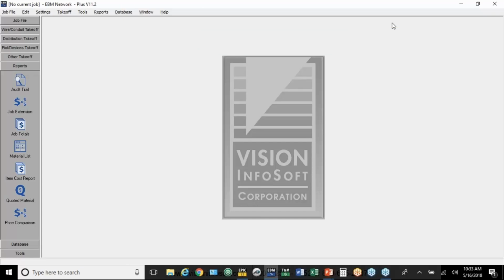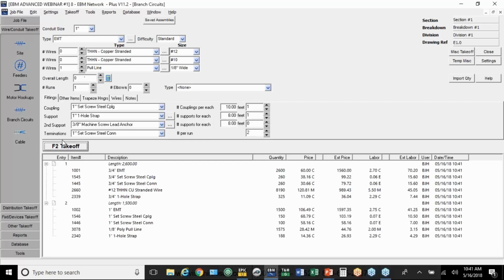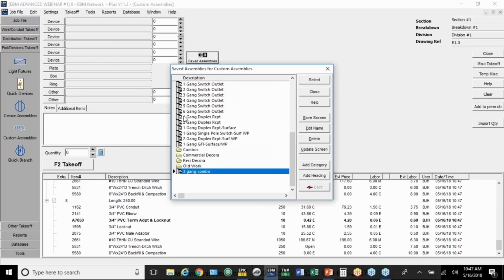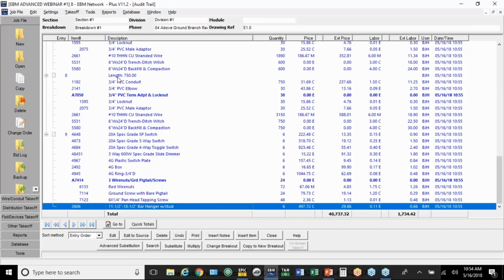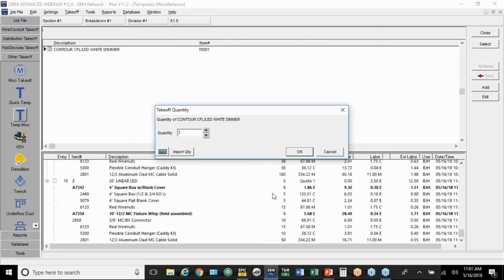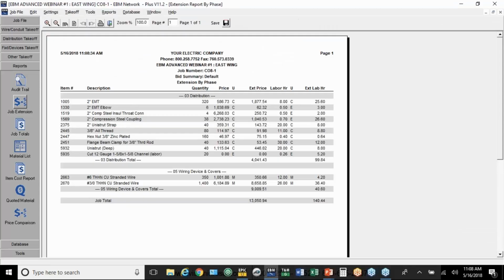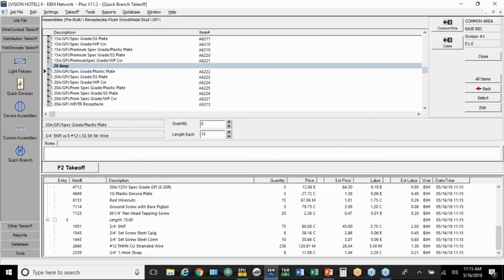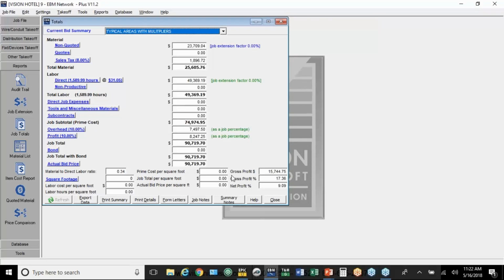Training Webinar: Advanced Features and Shortcuts in EBM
This training webinar is geared toward experienced users that want to learn about shortcuts and advanced features within EBM.

This previously recorded webinar is hosted by our professional trainer, Brian Hoffelder.